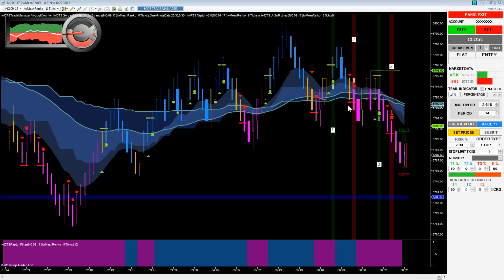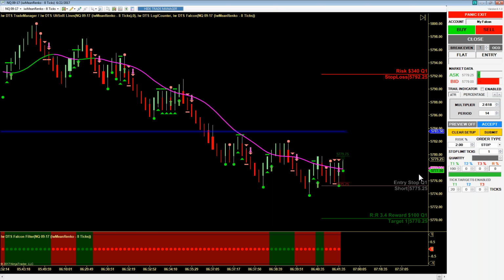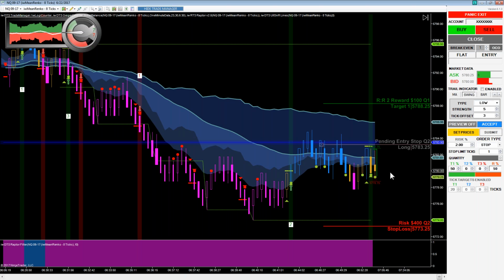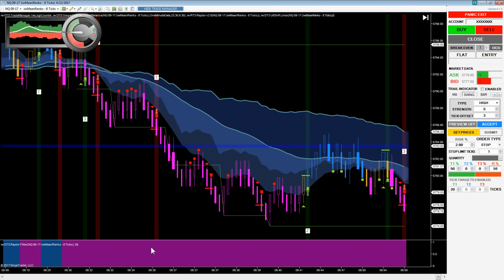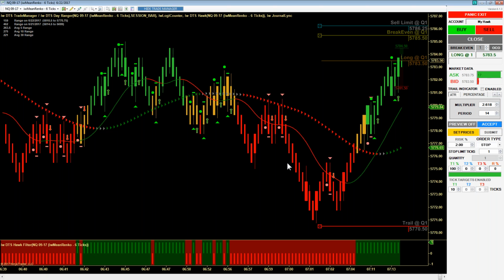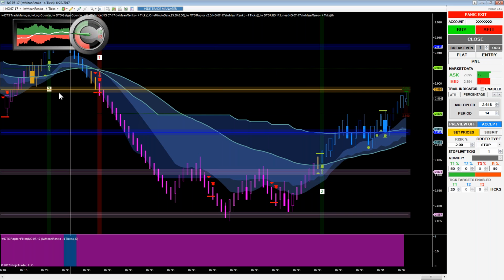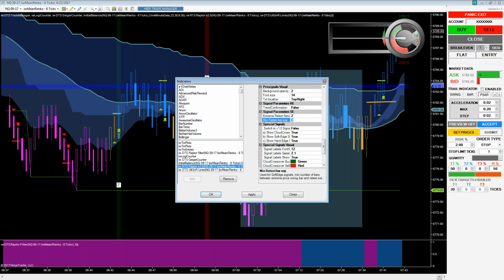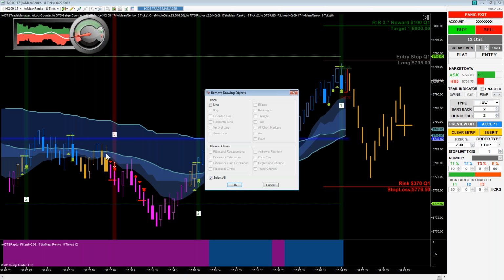June 22, 2017 Indicator Warehouse Account Growth Training Room